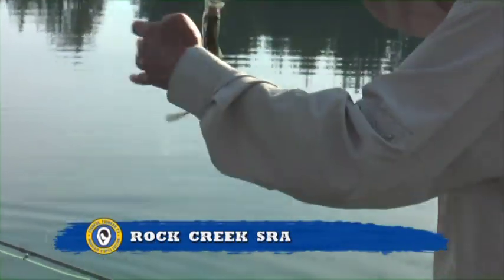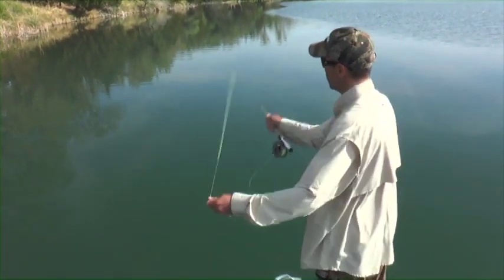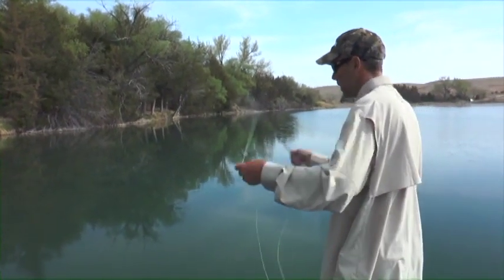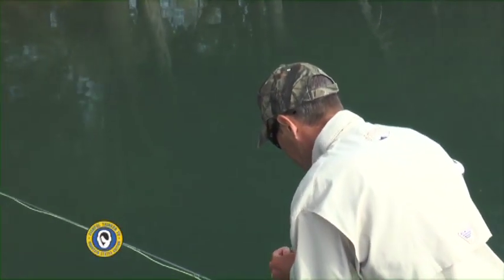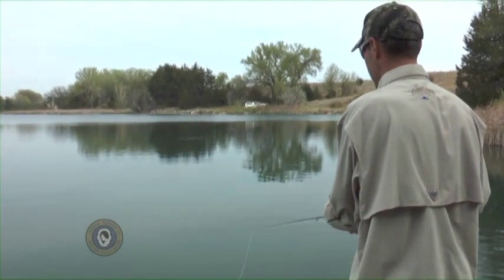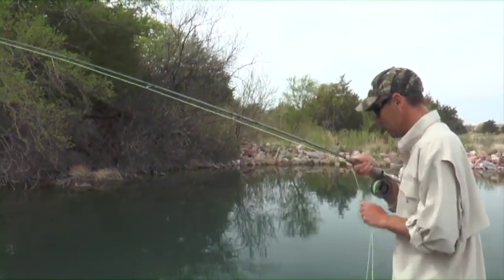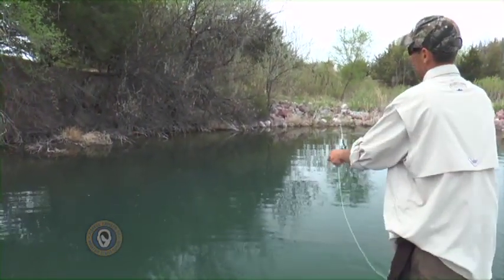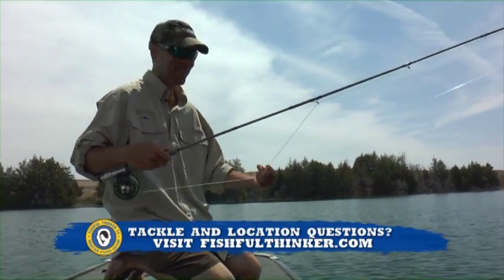Pond on the Fly (bass, crappie, bluegill fishing); Fishful Thinker TV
Hand-launch boat, small pond and fly tackle is a great combo for having a really fun outing. In this full episode, we visited Rock Creek in Nebraska in the "Hotrod Crawdad" and got after the bass, crappies and bluegills with a variety of flies. There's just something about catching loads of fish on fly tackle that makes us grin.